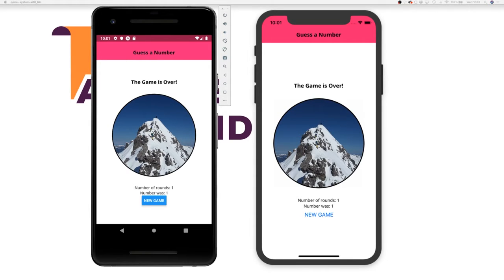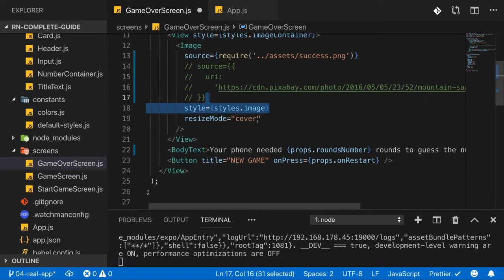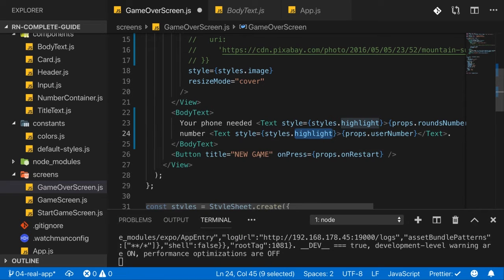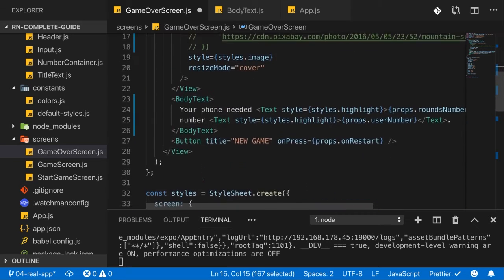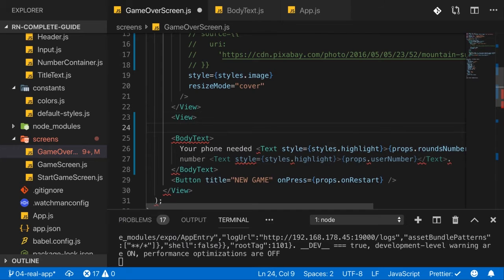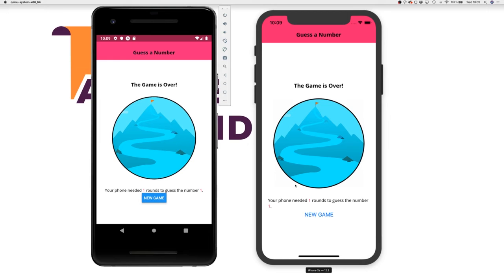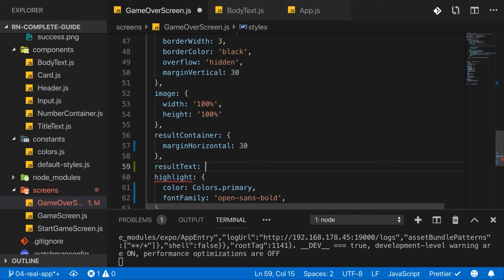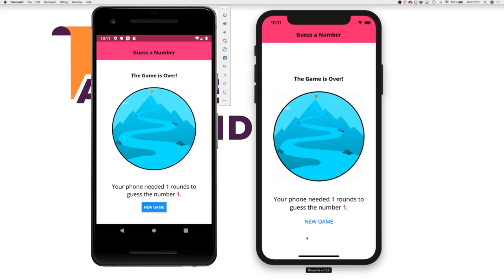29 A Closer Look at the Text Component and what you can do with it